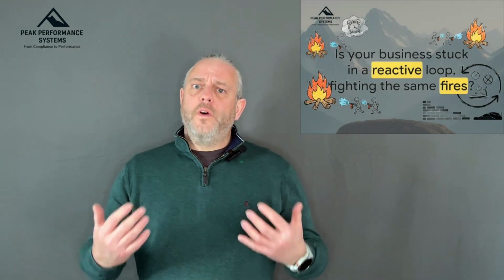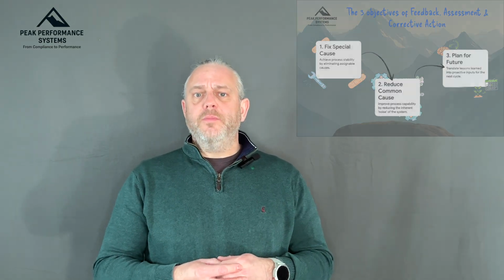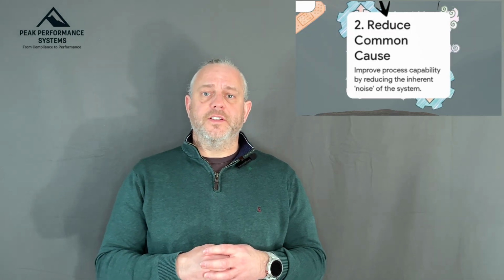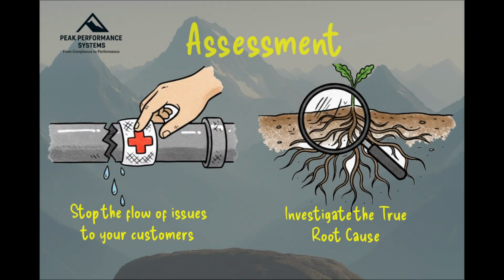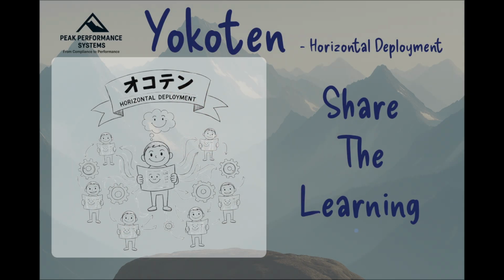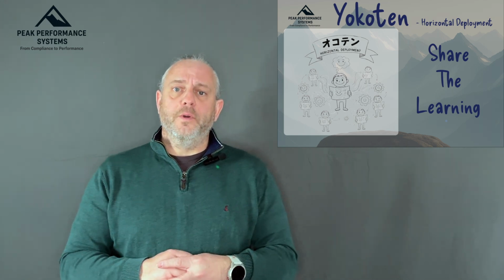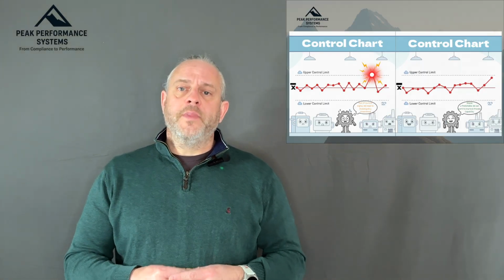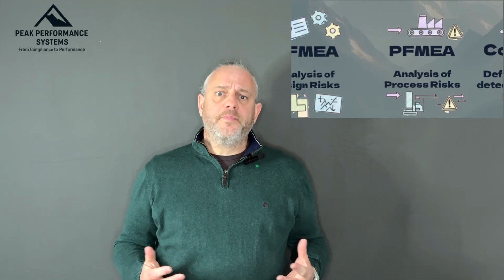Why APQP Success Starts at the End - Feedback, Assessment & Corrective Action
Why APQP Success Starts at the End
"To move forward, you have to look back." Most organizations treat Advanced Product Quality Planning (APQP) as a rigid, front-to-back checklist. However, if you want to transition from mere compliance to high-level performance, the most logical place to start is actually Phase 5: Feedback, Assessment, and Corrective Actions.

Why Start at the "End"?
In this video, we flip the script on traditional APQP implementation. We explore why your current "Phase 5" data is actually the most valuable asset for your next "Phase 1."

Key Topics Covered:
The Baseline Reality: Why you can't plan for a "better future" without a brutal assessment of your current products and services.

The Full Lifecycle Approach: Understanding how closing the loop on current issues creates a "cleaner" launch for your next generation of products.

Fixing vs. Learning: How to move beyond just patching problems and start identifying the systemic root causes that plague your design and manufacturing processes.

Building the Learning Organisation: Strategies to ensure that "Lessons Learned" aren't just buried in a folder, but are actively driving your next APQP cycle.

Who This Is For:
Quality Managers tired of repetitive non-conformances.

Engineers looking to bridge the gap between current production and new product development.

Leaders aiming to shift company culture from "ticking boxes" to driving genuine performance.